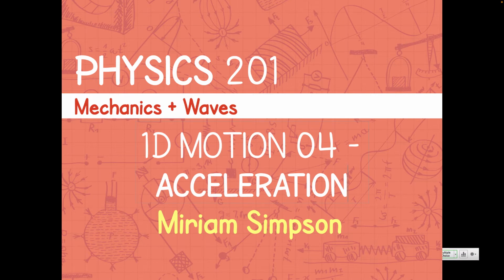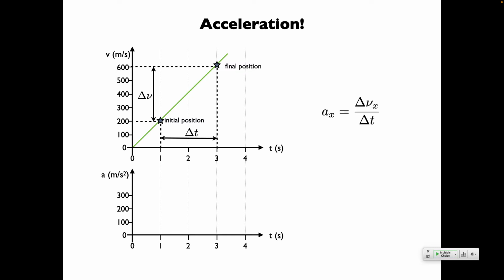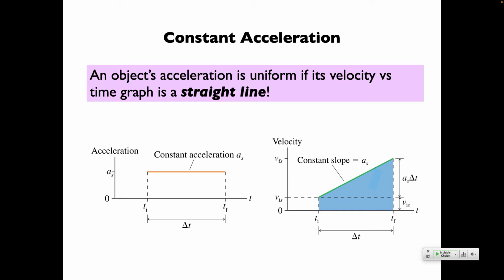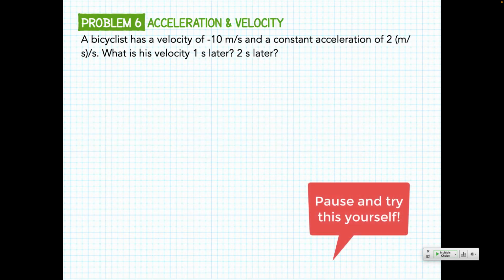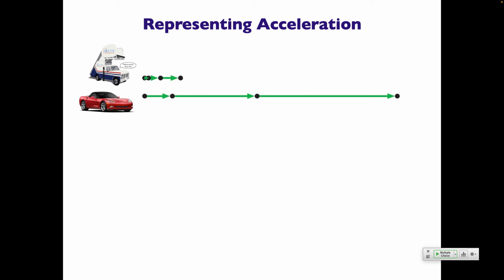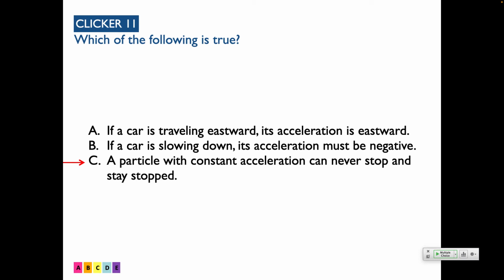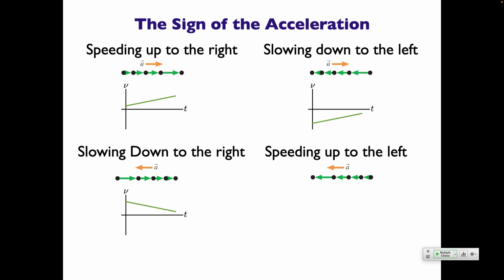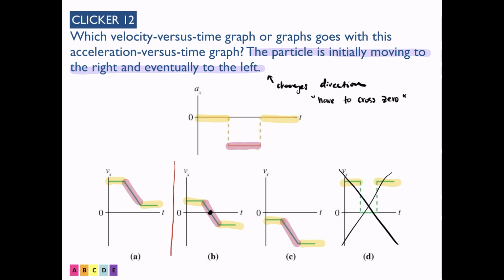1D Motion 04 - Acceleration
Table of Contents:

01:03 - 2.3  Acceleration
01:05 - Acceleration Definition
02:53 - Uniform Acceleration
02:59 - Constant Acceleration
05:43 - Example 1
06:20 - Problem 1
07:35 - Clicker 10 - Acceleration Signs
08:07 - Representing Acceleration
09:18 - The Sign of the Acceleration
09:28 - Clicker 11 - True or False
12:26 - The Sign of the Acceleration
12:52 - Clicker 12 - Accel to Velocity Graph